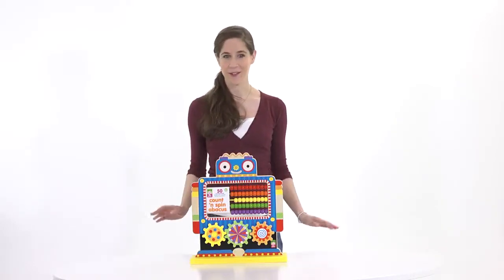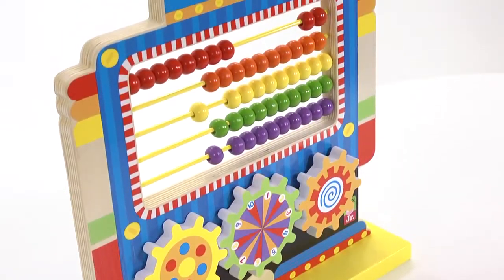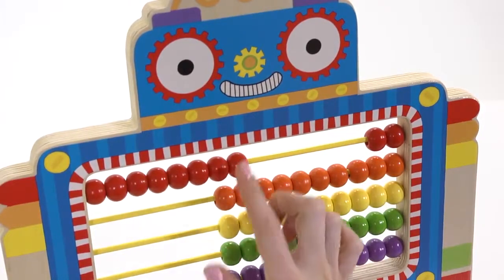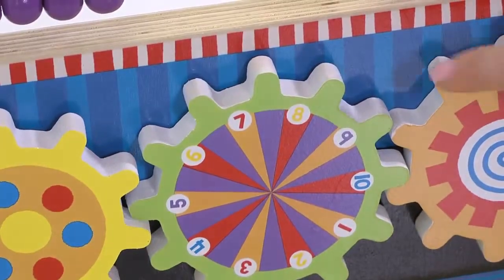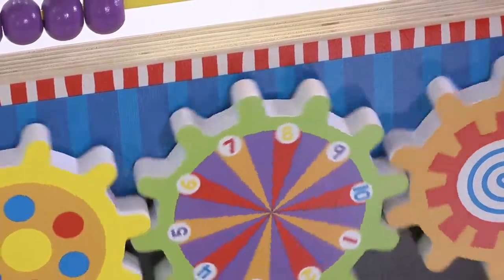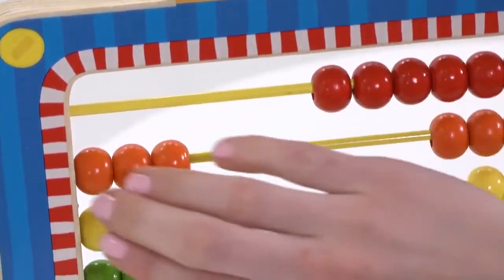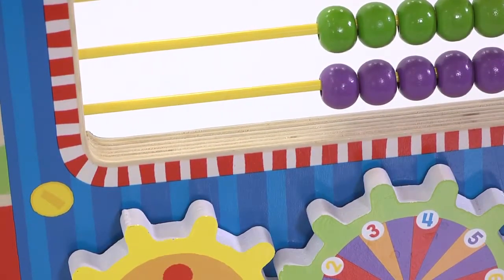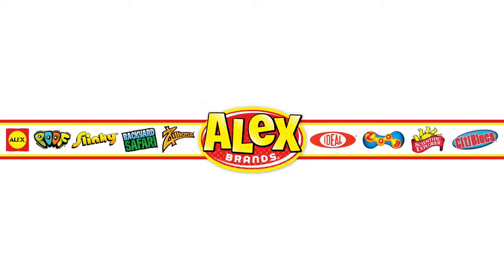Развивающая игрушка счеты Робот, Alex, 1999R, Игроландия